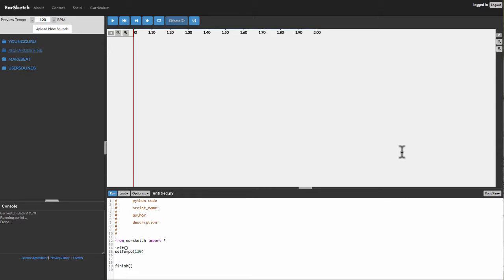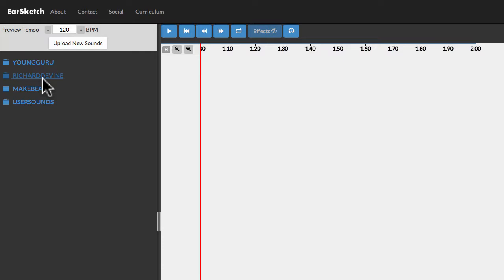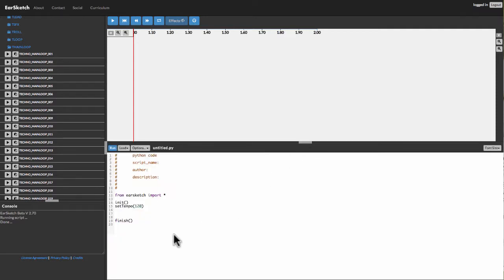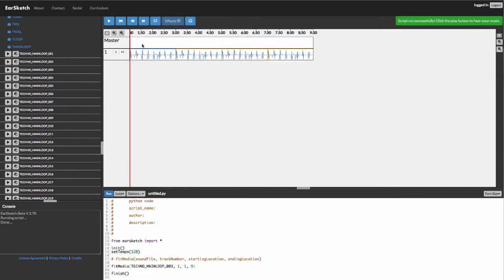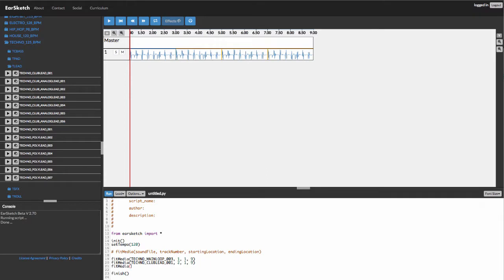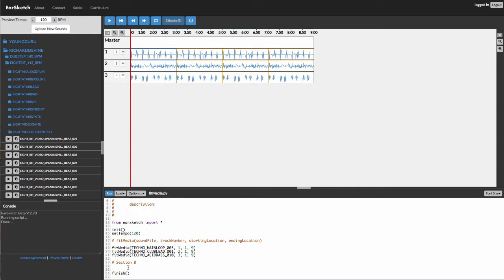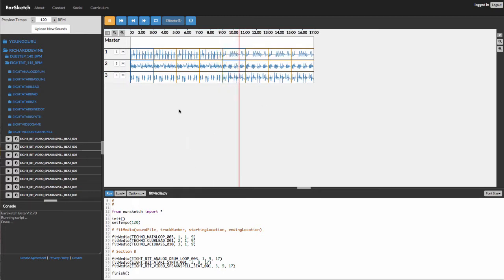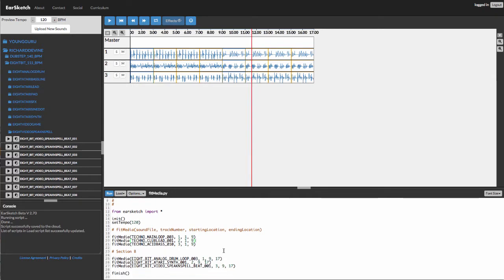EarSketch lesson fitMedia lets start mixing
The video lesson for our fitMedia section of our course